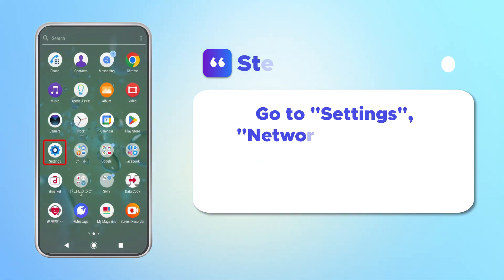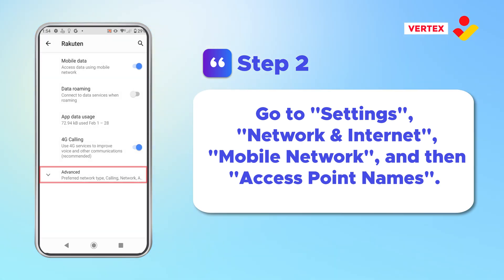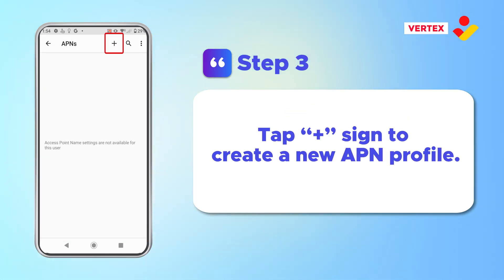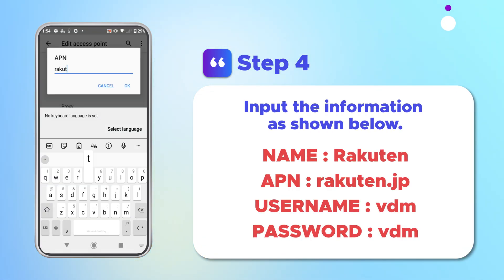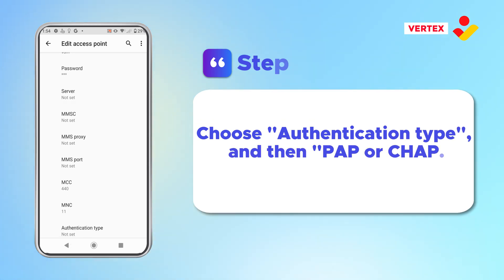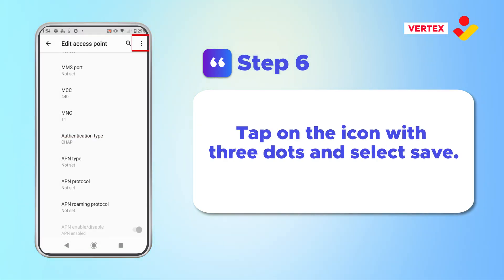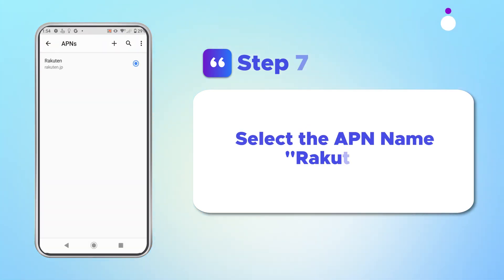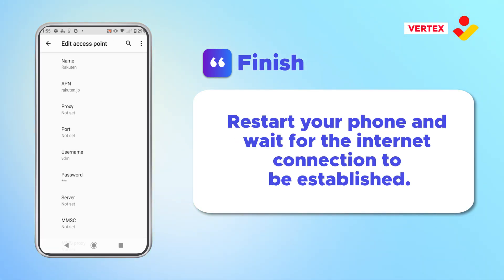TUTORIAL: HOW TO SET UP THE APN RM DATA / RM CALL | ANDROID VERSION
☬☬☬ About Us ☬☬☬

VDM is a company based in Tokyo, Japan.

Company Address :

3-chōme-8-13  Nihonbashi, Chuo City, Tokyo 103-0027
 "Karen Nihonbashi Building" 5th floor.